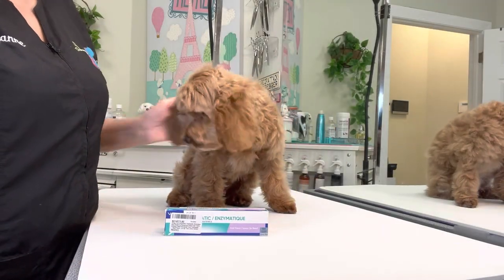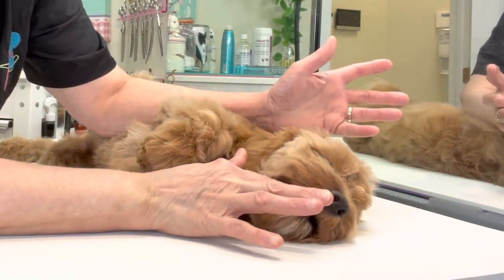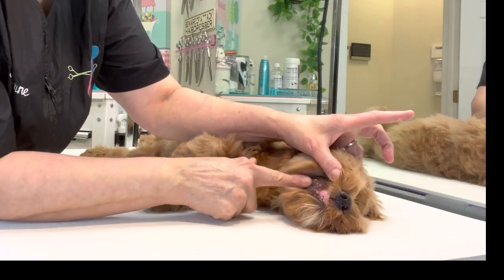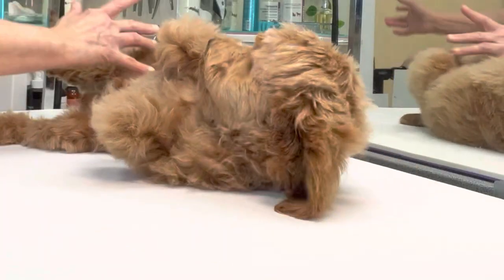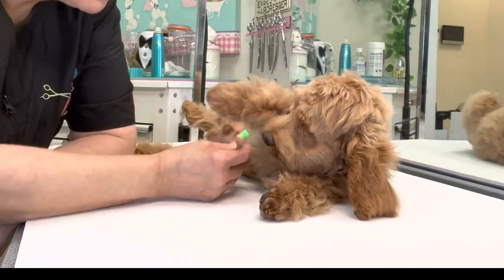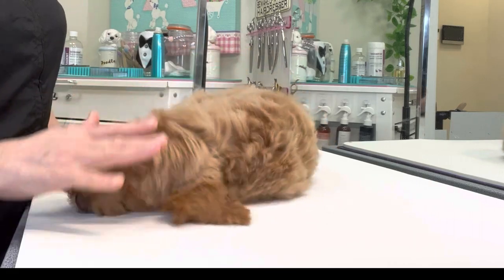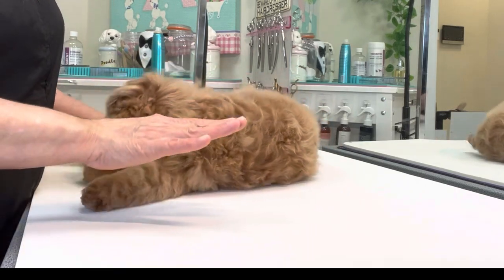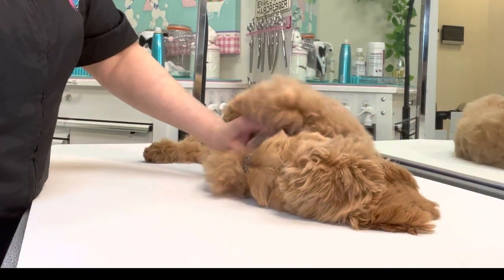How to teach your puppy to have its teeth brushed.